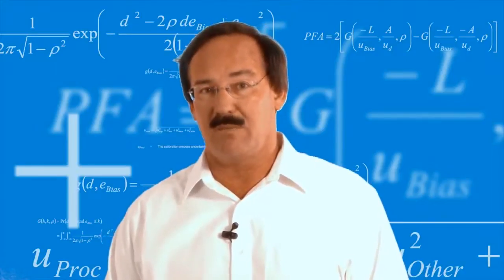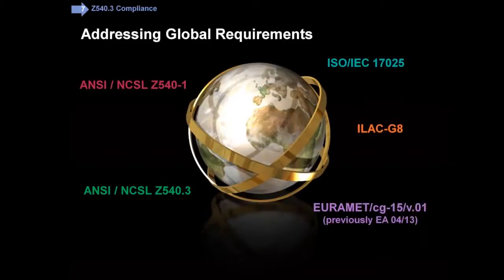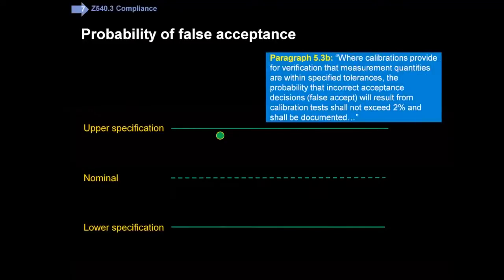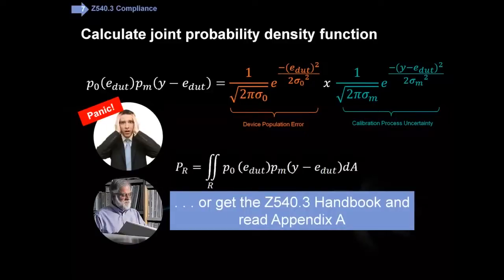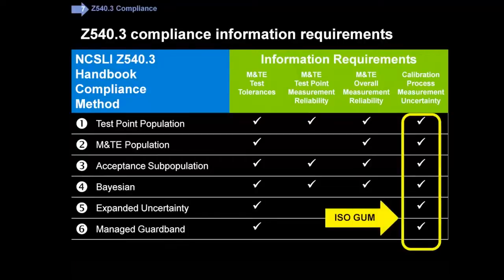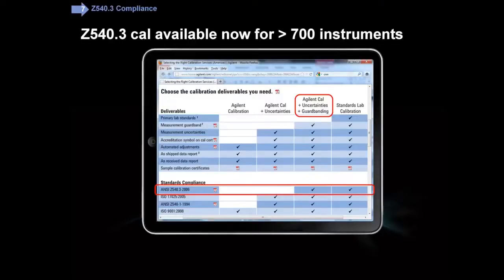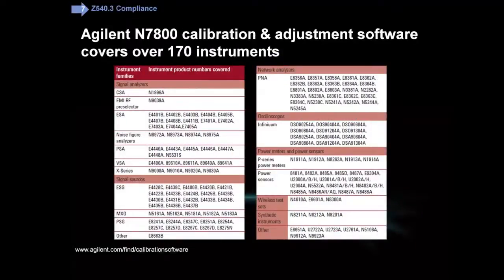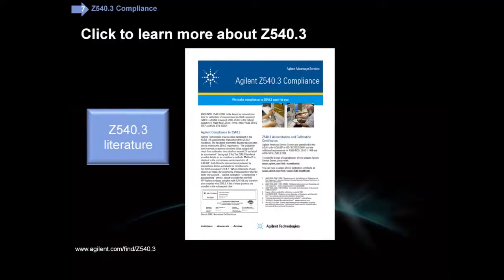Z540.3 Compliance. How? Test and Measurement Equipment (7 of 7)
Part 7 of 7: New contracts with Z540.3 "flow-down" requirements are probably a matter of time if you currently require Z540-1 calibrations. ANSI/NCSL Z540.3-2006 requires that "the probability that incorrect acceptance decisions (false accept) will result from calibration tests shall not exceed 2% and shall be documented..." This video explains "probability of false acceptance" in simple terms, then covers compliance methods, and finally, availability of Z540.3 calibration for Keysight Technologies instruments.

Calibration Services & Instrument Repair from Keysight Services provides global on-site and service center calibration service and repair to return your instruments to like-new condition.